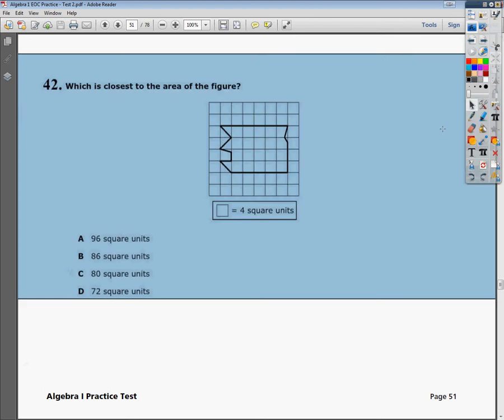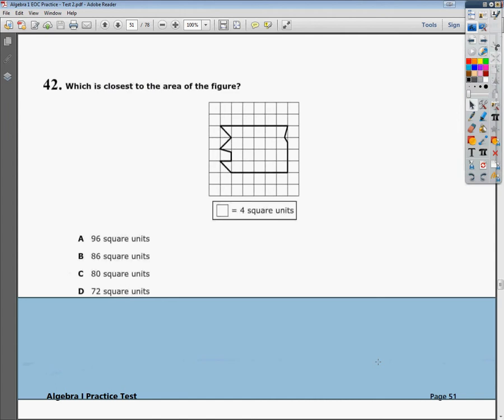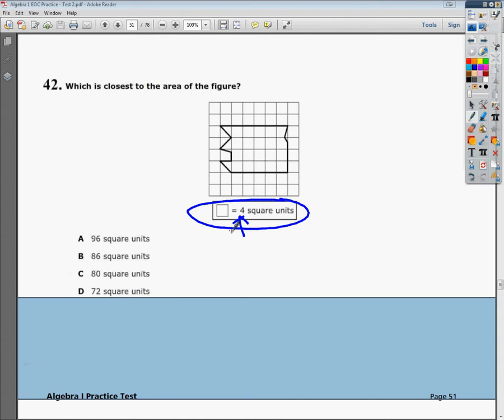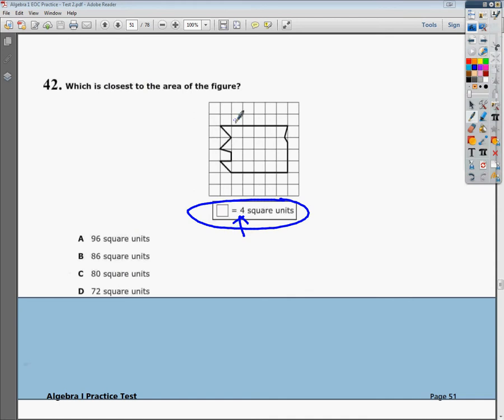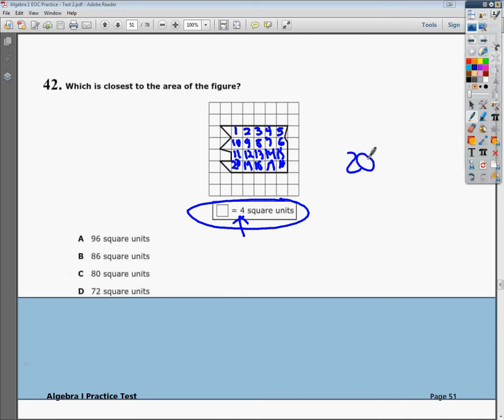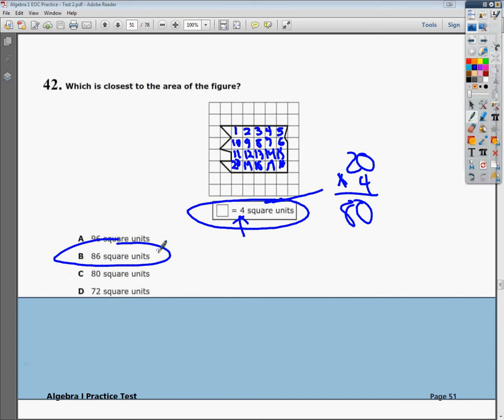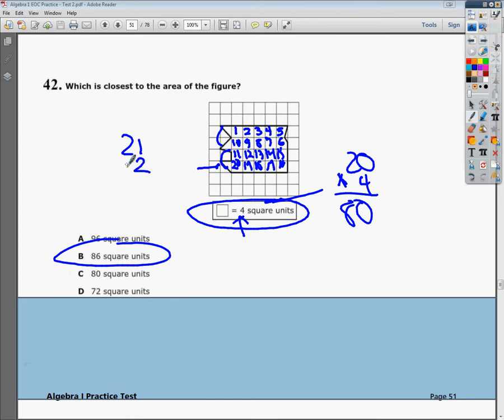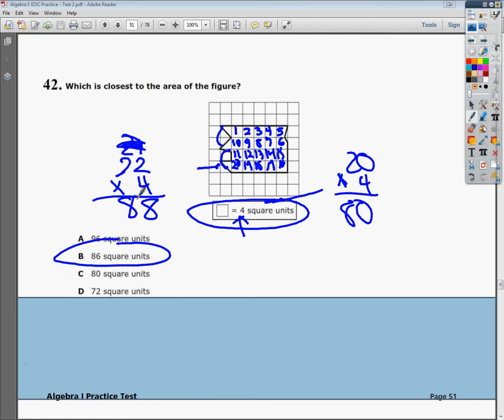**Question 42 - Practice Test 2 - Tennessee EOC Algebra 1 Practice Test